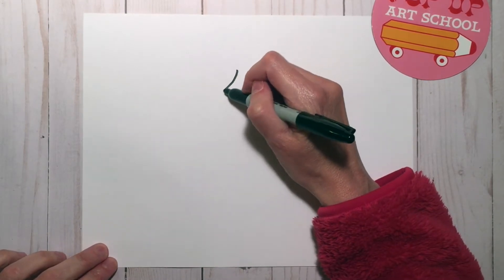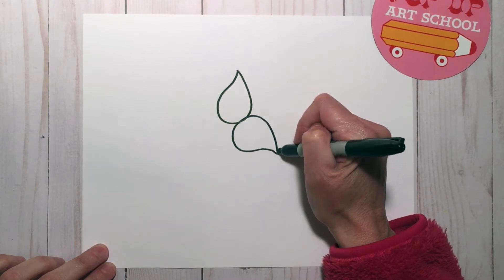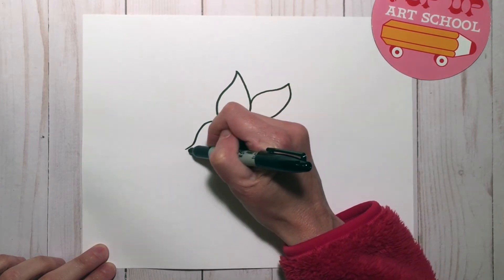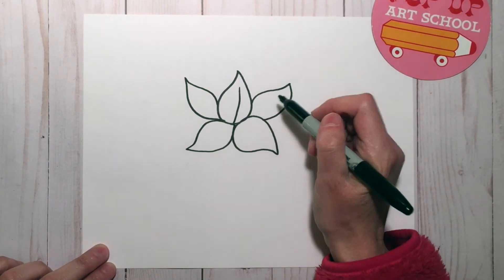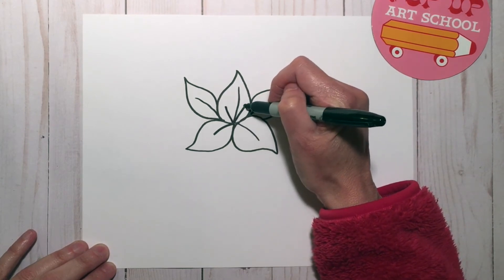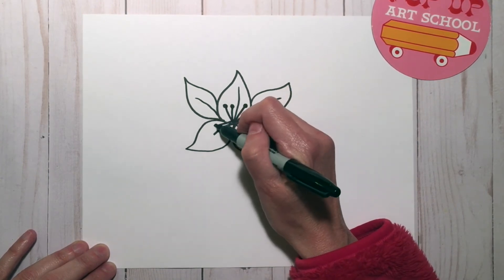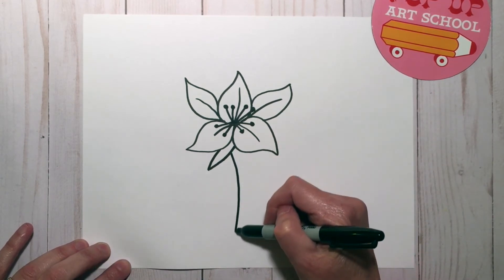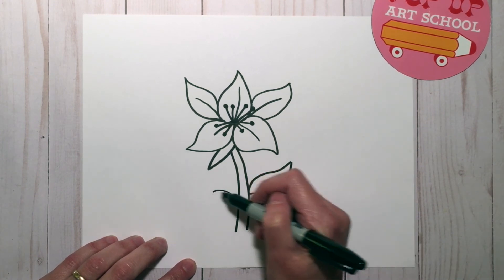How to draw a lily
Follow step by step to draw a lily flower.